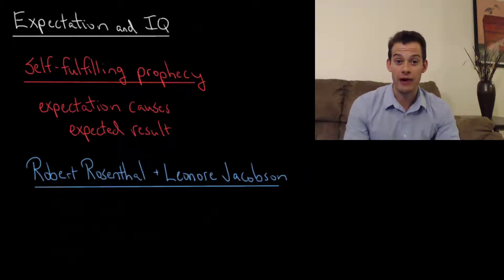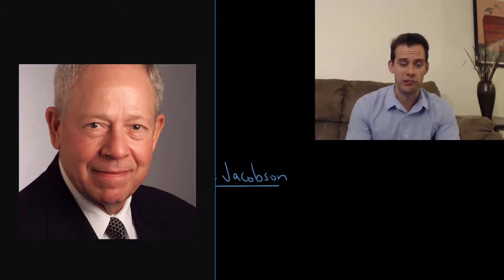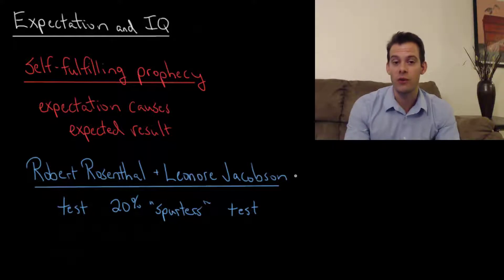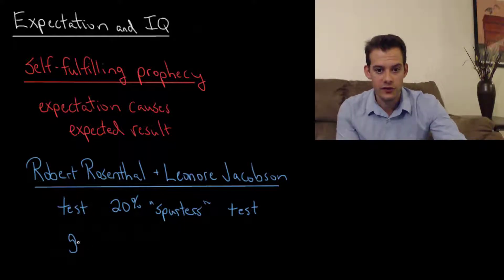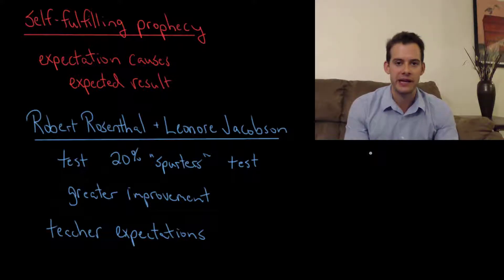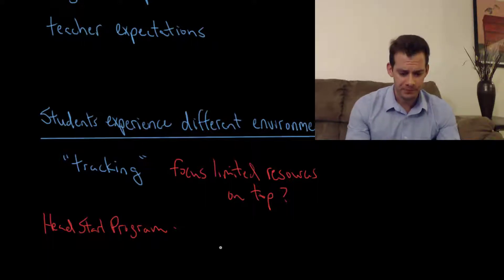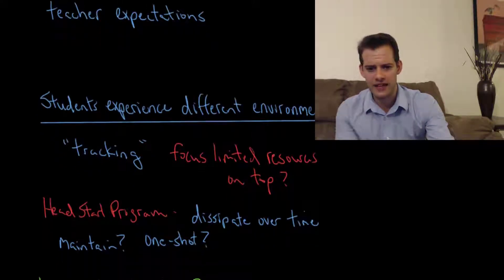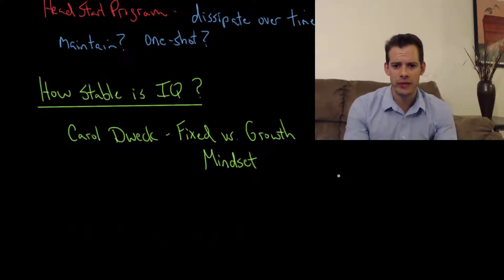Expectation, Mindset, and IQ (Intro Psych Tutorial #125)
In this video I discuss Rosenthal and Jacobson's "Pygmalion in the Classroom" study on teacher expectations and student improvement as well as school tracking, the stability of IQ scores, Carol Dweck's research on fixed and growth mindsets, and distinctions between fluid and crystallized intelligence when considering the possibility of improvement.